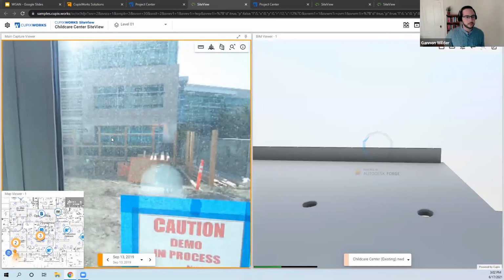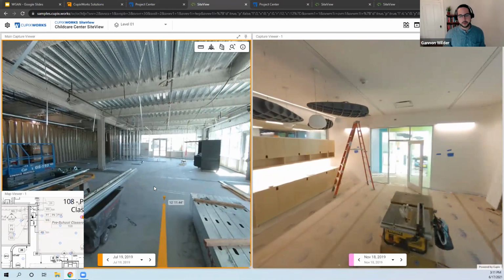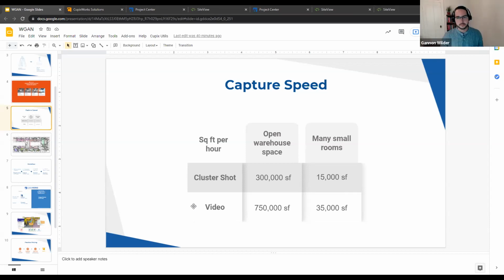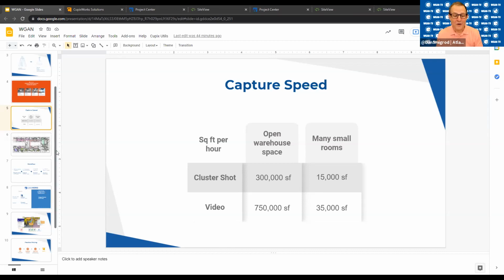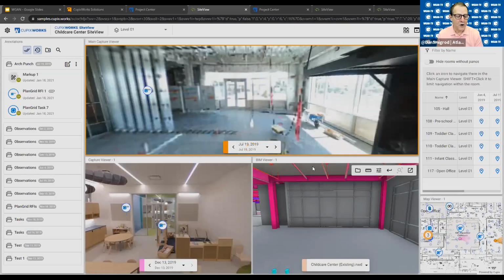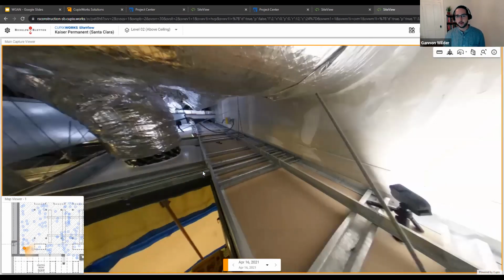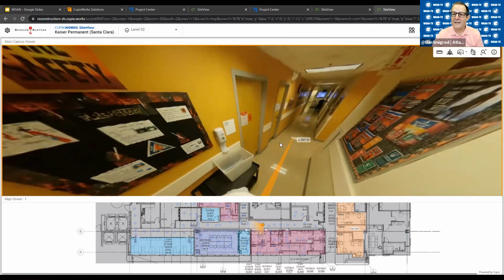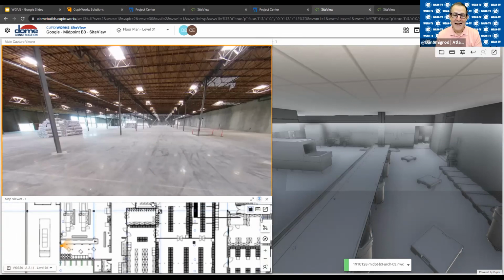WGAN -TV : CupixWorks 2.0 vs Matterport for Construction Professionals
Gannon Wilder, our product manager, talks about the major differences between CupixWorks and Matterport and highlight key features that could be a game changer for your construction projects.